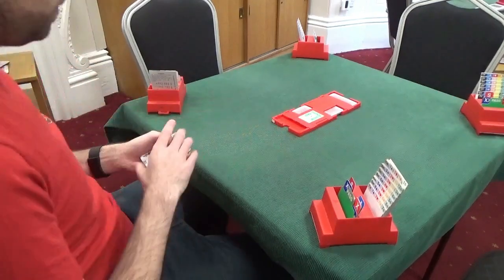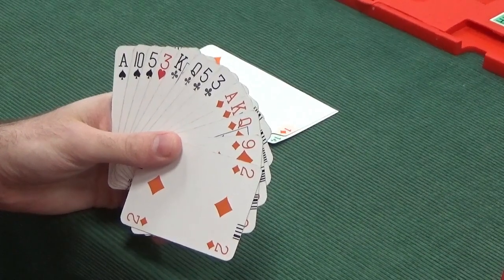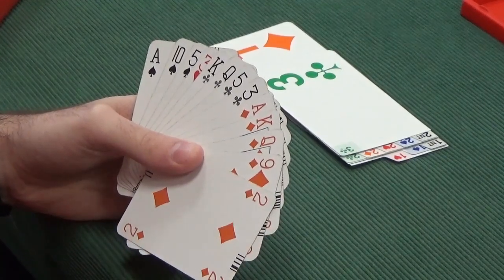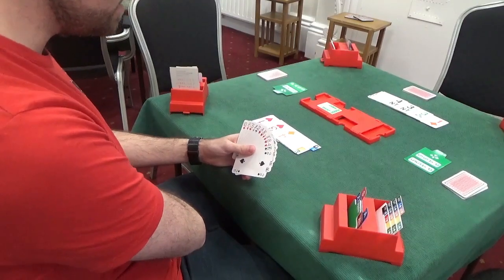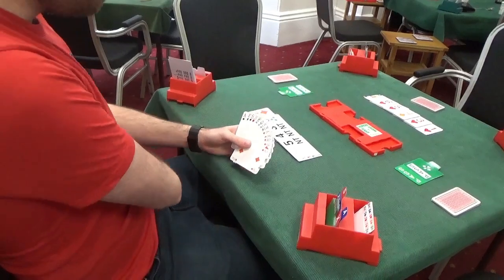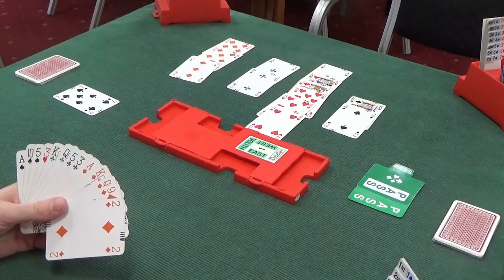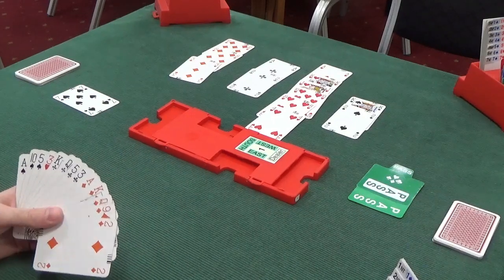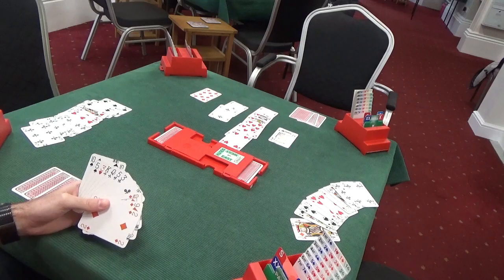#4 Full Bridge Game - Bridge bidding & card play explained - 7 Diamonds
Here we have an analysis of all 4 bridge hands in a game with the suggested bidding & how to play them. This contract is for a grand slam in diamonds.